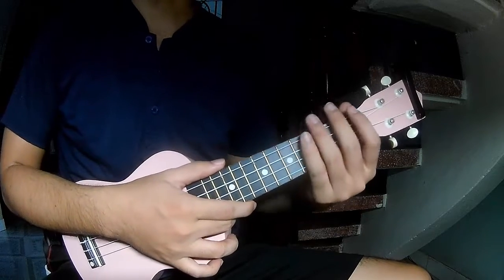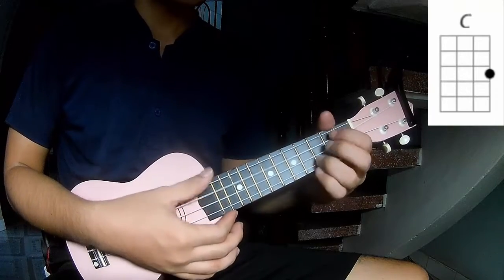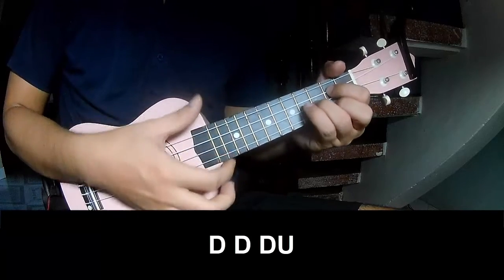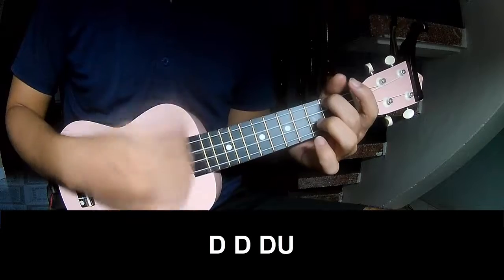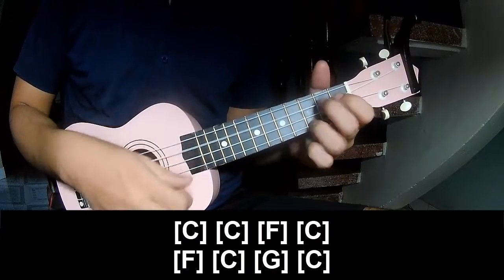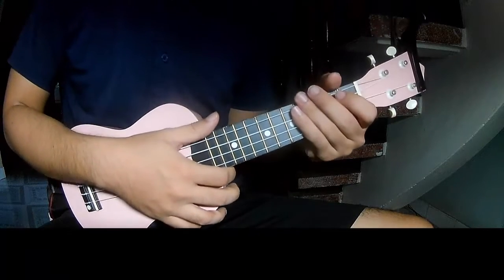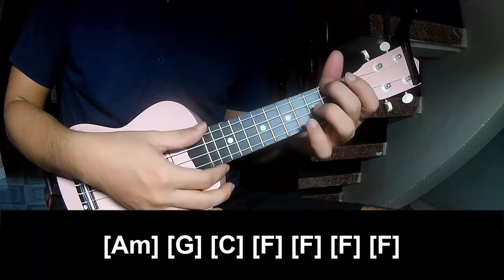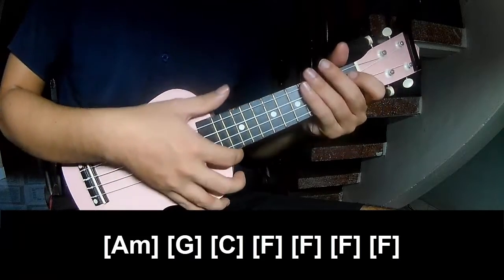How To Play Ukulele Hey Driver By Zach Bryan